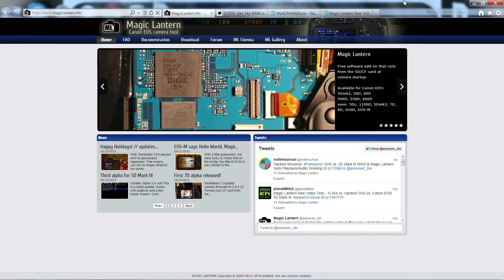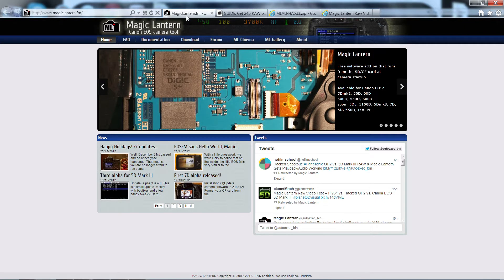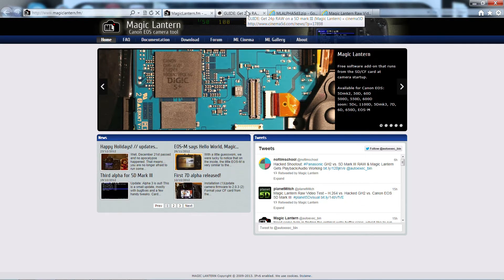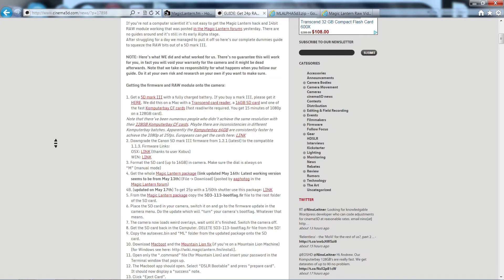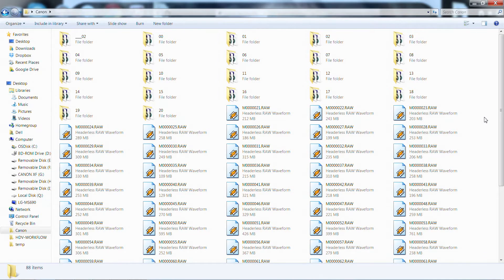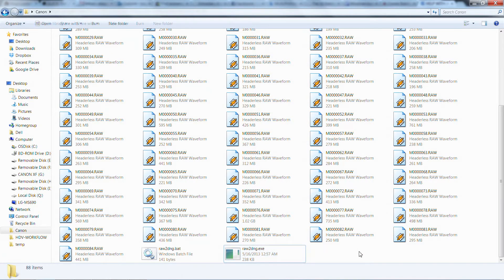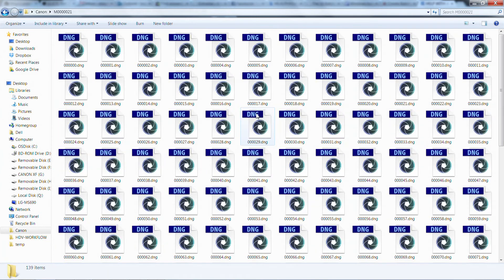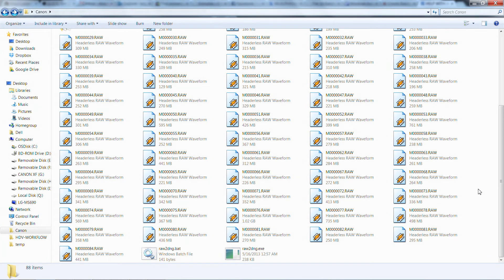MAGIC LANTERN RAW to PNG automation tutorial for Canon 5d Mark 3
Here you'll find a tip on how to automate the RAW to PNG convertion process with Magic Lantern, please give the respective credit when possible.

Cinema 5d

Magic Lantern package with video RAW function

Hello everyone I am Carlos Yela, if you are like me you must be really exited about the new improvements Magic Lantern has been announcing these last weeks, and the unleash of the RAW format in the 5d Mark 3, this is still in the Beta phase and should be used on your own risk.

For those who don't know much about raw format, it is a a format that gives you 14 bit color depth that means a lot of resolution and the maximum color range posible of an image, before this could be acomplished only for pictures but now thanks to the people at ML it is possible for videos as well.

Moving forward... when I first got to know about this news I wanted to try it by myself, I found the guide the good people at cinema 5d did for this with very detailed information about where to download the beta package, how to prepare the SD card and a little tool to prepare your SD card, they also provide the link for it in the description.

Now comes the workflow, neumann films posted a workflow in their webiste where they offer their version for the workflow for the RAW format, which is not bad for beginners but once you start getting dozens of RAW clips is when things start to get complicated

That's why I decided to make my own workflow having these pages as my source but adding some extra tool that I'm sure it will be very helpfull to you.

In order to make the RAW files useable you need to create DNG files with the raw2dng script, but until now your only option was to do it manually, not anymore, together with Foxdrive we came with a batch file solutions, this file named raw2dng.bat makes all the process automatic, it first creates a folder with the file name, then runs the raw2dng.exe command for every RAW media file to generate the DNG files and groups them in a folder which then you can import in your video editor, this process will take quite some time so relax and go for a walk.

I hope this helps you in your future projects, I will be uploading some night test footage I got tonight if you are interested to see  the RAW format in action.

Remember to comment and give the video the thumb up